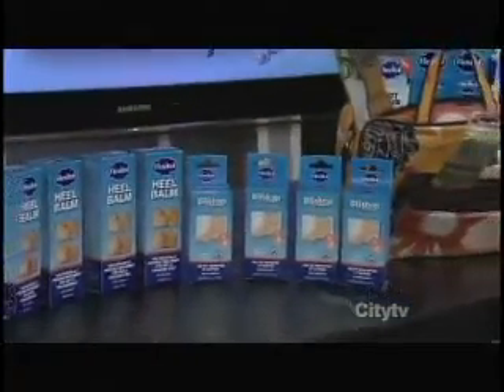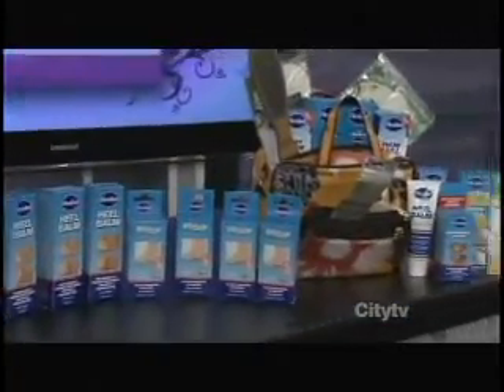CITYLINE FLEXITOL2_5m.wmv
A short video for anyone who is interested in innovative health & beauty products, this clip shows an outtake from popular Canadian talk show City Line where the hosts present Flexitol Blistop. This product is presented as a blistop prevention spray perfect for the females who wear high heels ... there is an audience giveaway of a basket of Flexitol skin care products.